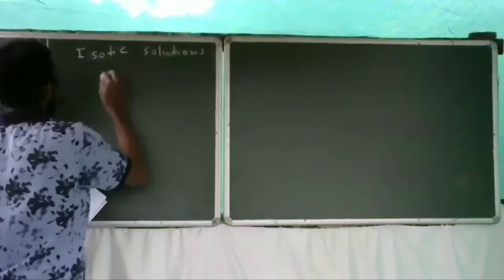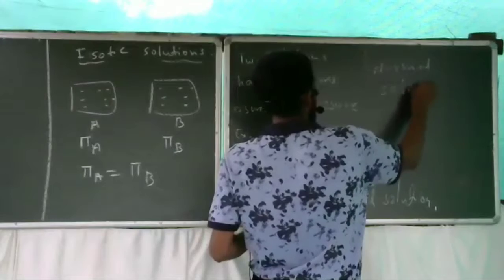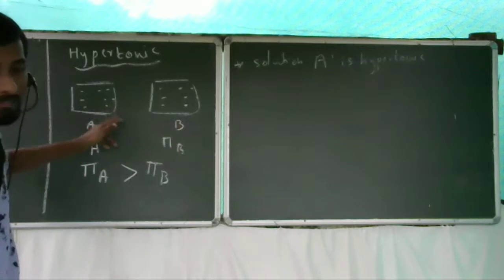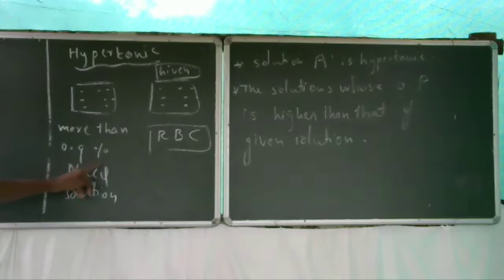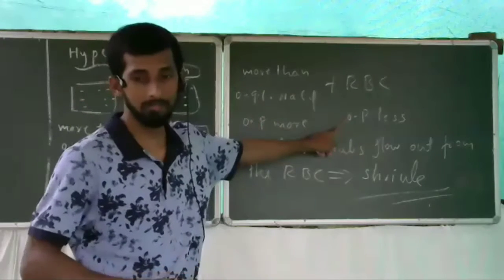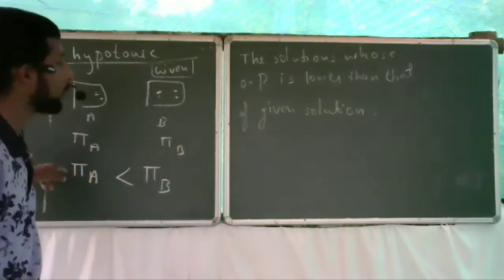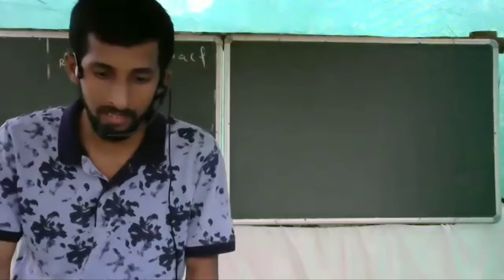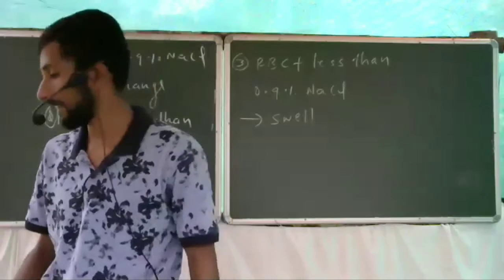Isotonic Hypertonic and Hypotonic solutions